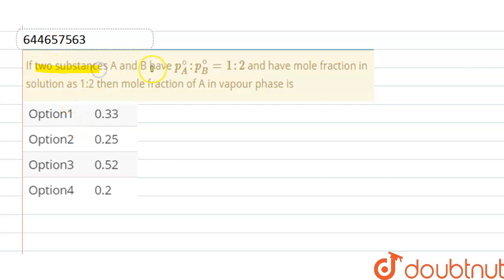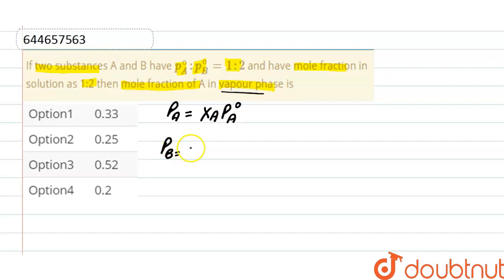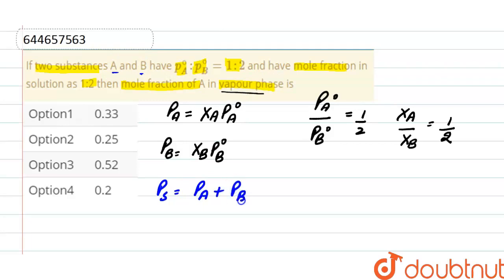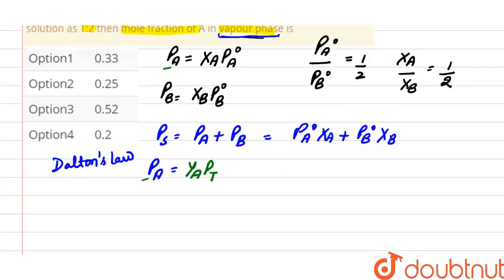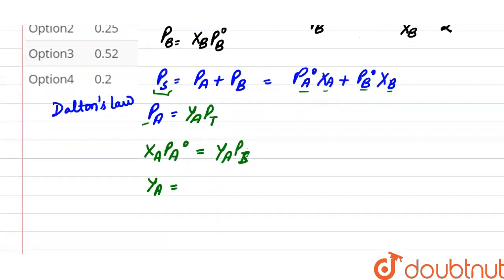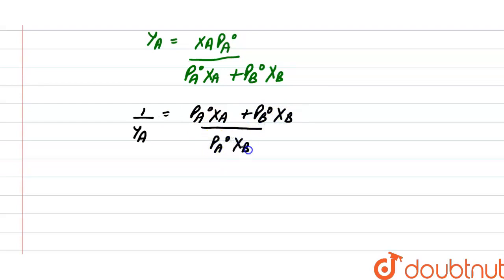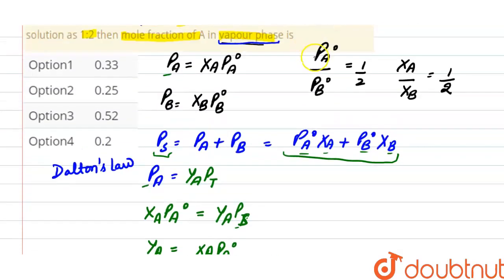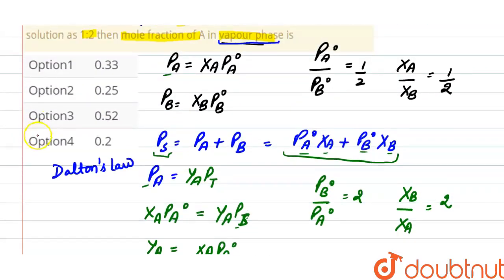If two substances A and B have p_(A)^(@): p_(B)^(@) = 1:2 and have mole fraction in solution as ...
If two substances A and B have p_(A)^(@): p_(B)^(@) = 1:2 and have mole fraction in solution as 1:2 then mole fraction of A in vapour phase is
Class: 12
Subject: CHEMISTRY
Chapter: LIQUID  SOLUTION
Board:IIT JEE

👉 Have Any Query? Ask Us.